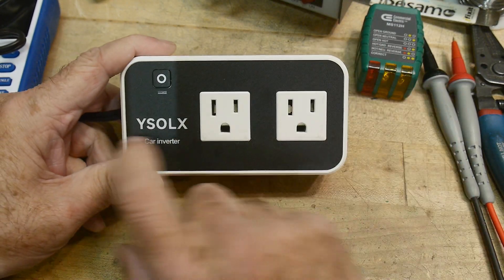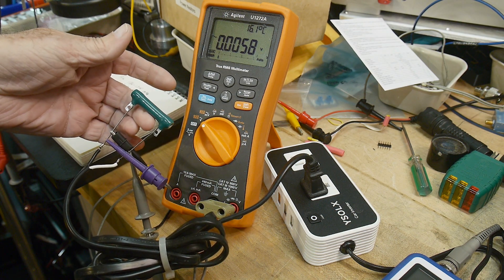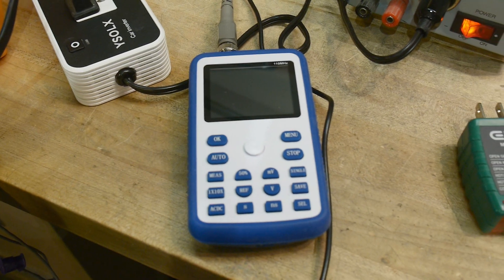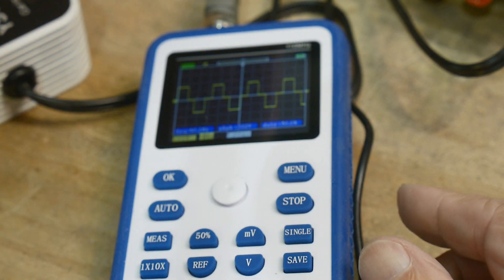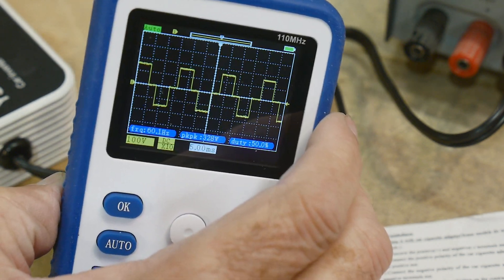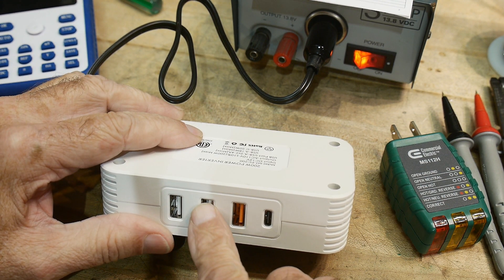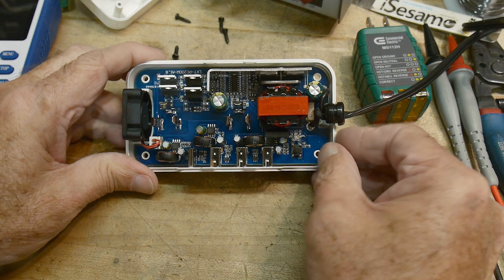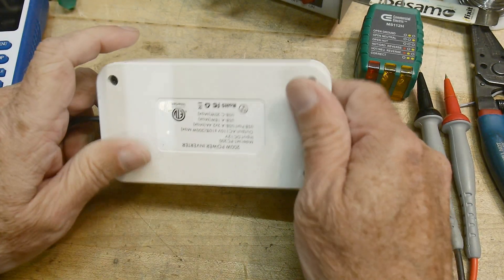#1775 YSOLX Power Inverter MT-PC200 Review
Episode 1775
sent into the channel for review
12VDC to 120VAC plus USB charging ports